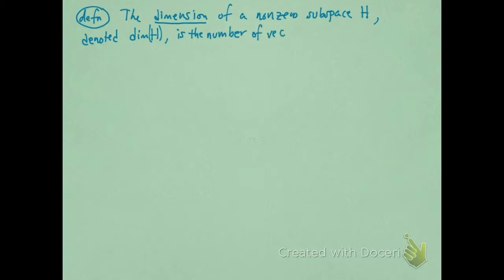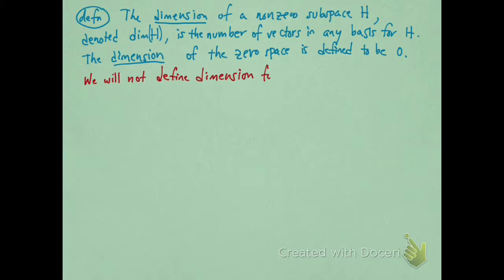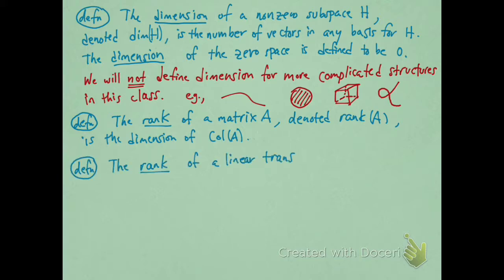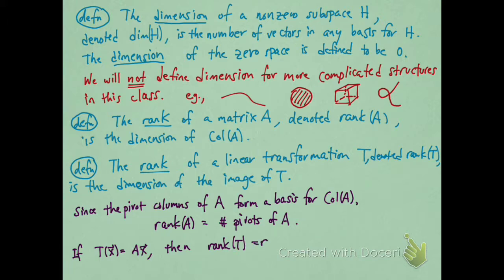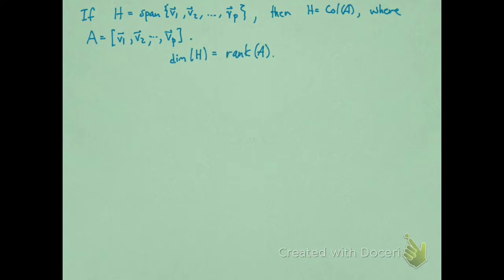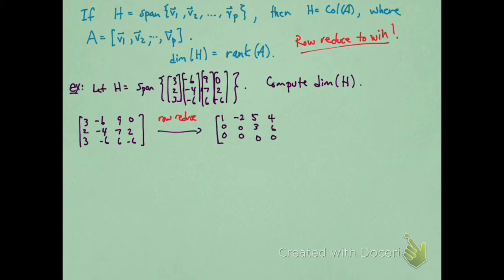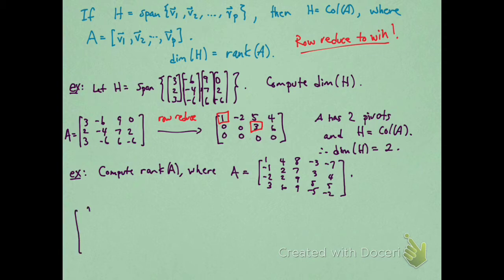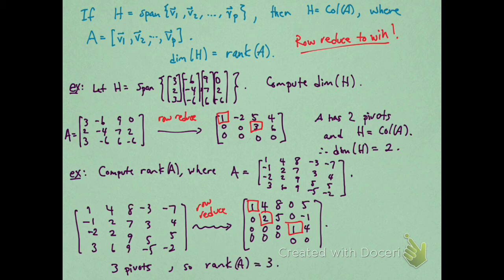Dimension and rank